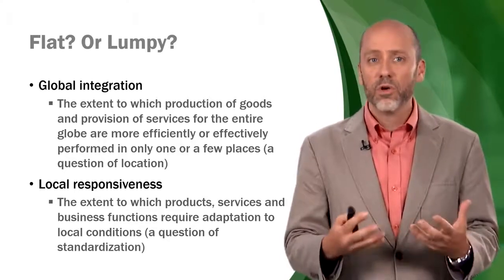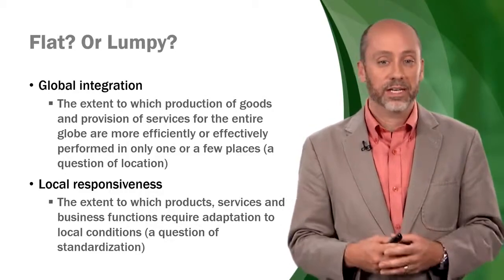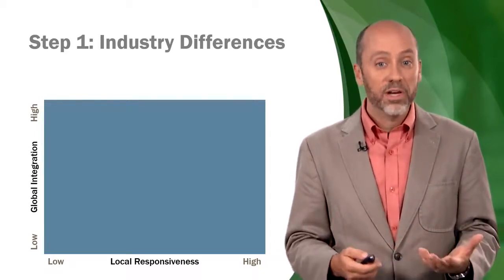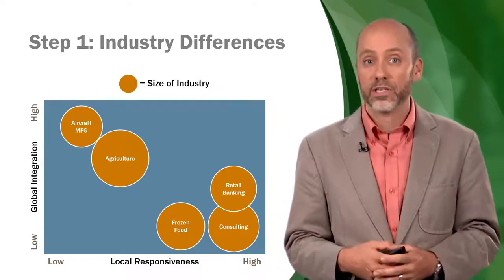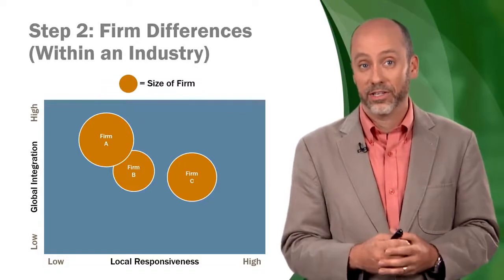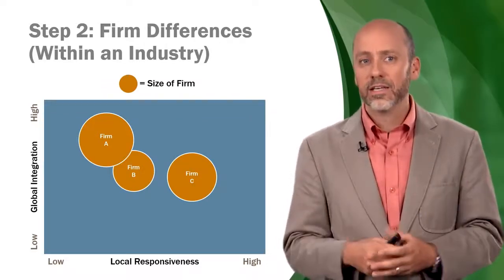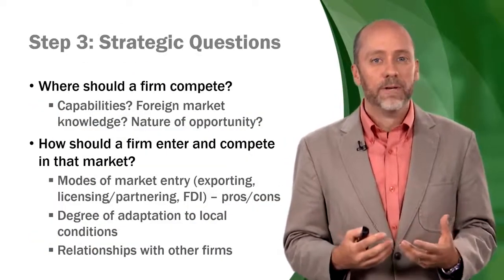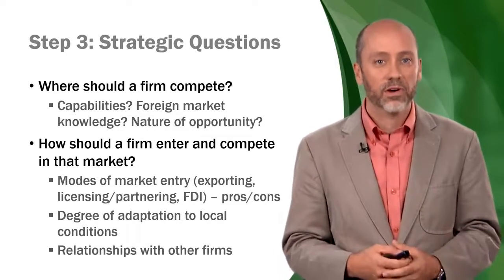Strategist's Toolkit: Internationalization Analysis - Advanced Business Strategy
Link to this course:
Business Strategy Specialization
Advance your strategic analysis skills in this follow-up to Foundations of Business Strategy. In this course, developed at the Darden School of Business at the University of Virginia, you'll learn the tools to analyze strategy across time (competitive dynamics), industries (corporate strategy), geographies (international strategy), and institutions (non-market strategy). Top-ranked faculty will introduce the tools you need to complete a comprehensive evaluation and understand the strategy dynamics of an industry: Competitive Lifecycle, Internationalization and Stakeholder Analyses, and Diversification Matrices.
Strategic Management, Strategic Thinking, Business Strategy, business competition
Loved the deep thought processes this course explored; planning through to Implementation of complex strategies in real life scenarios adding value to any operations minded professional.,Very useful and valuable course! Easy to understan, clear and interesting manner of teaching of both course instructors. Worth passing if you are interested in business and strategy.
Welcome! Industry and firm globalization has taken off in the past few decades. Firms can realize great gains by moving into foreign markets, but they only do so if they act strategically. In this module, we'll discuss the rise of globalization and explore two primary strategic questions: Where to compete and how to enter that market.  We'll consider the pros and cons of strategic options for entering foreign markets. By the end of this module, you'll be able to complete an internationalization analysis.